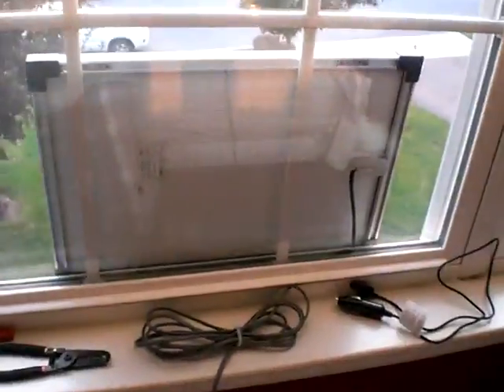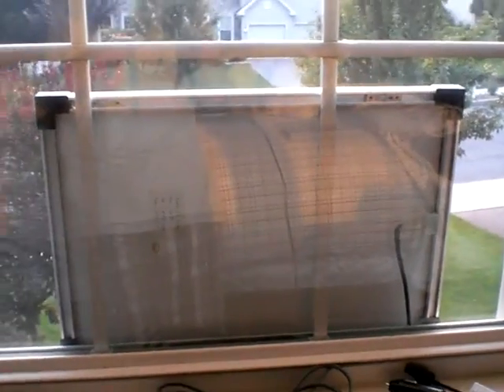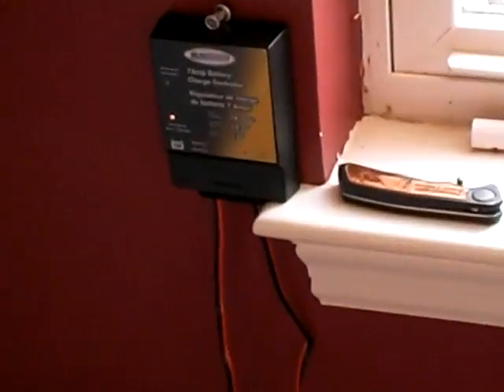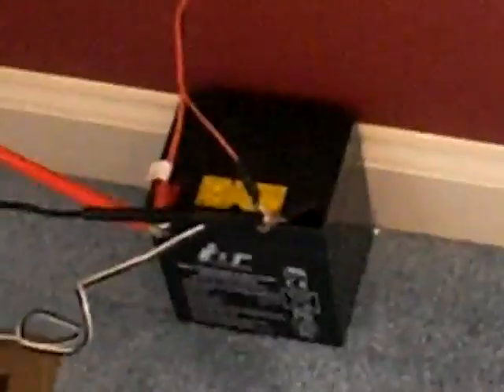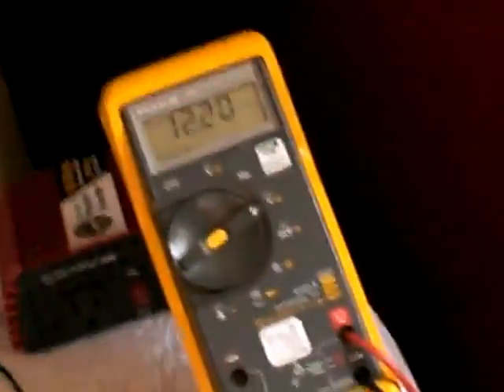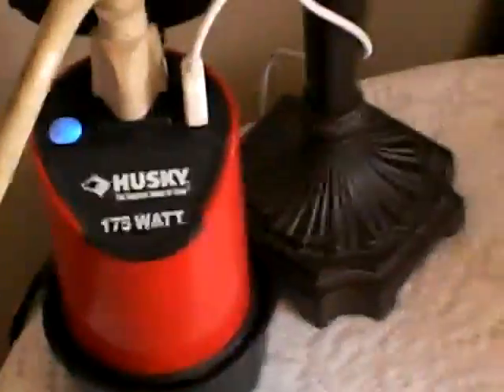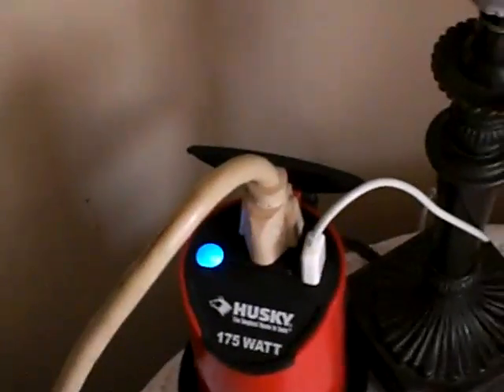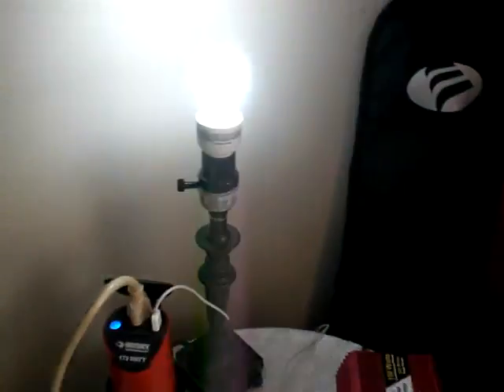free electric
this is my solar project it didnt even cost me 100 dollars and now im getting free lights and power in my room. o and by the way im 12 so if i can do so can you.